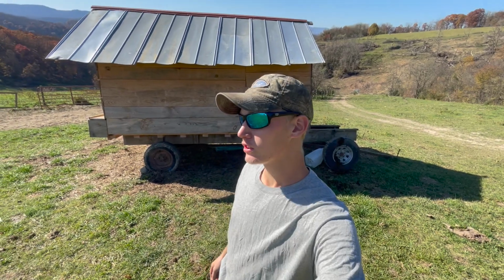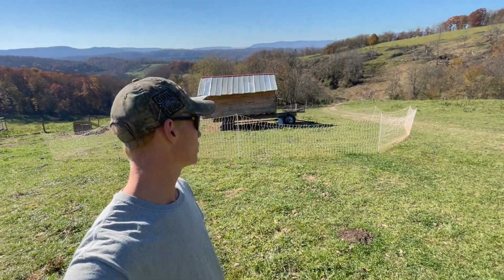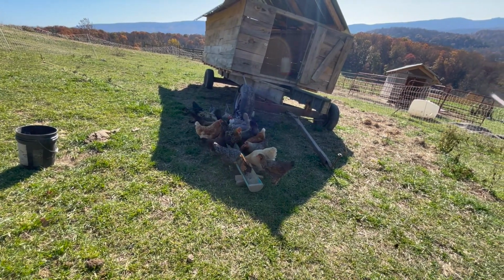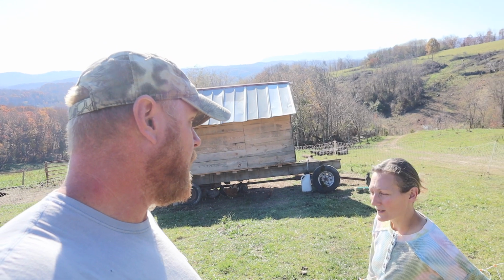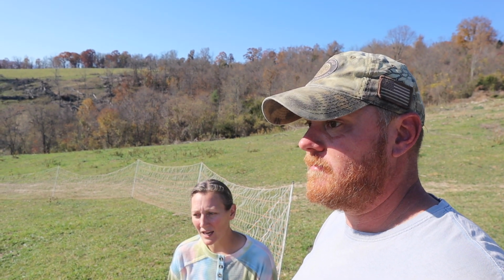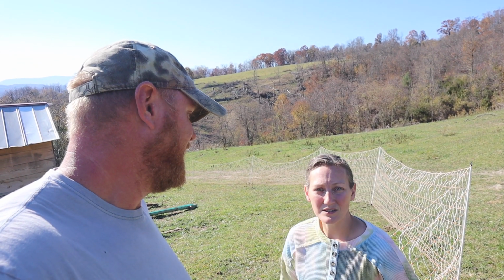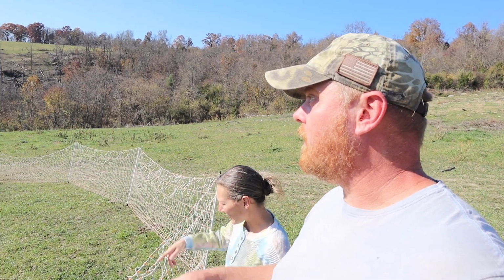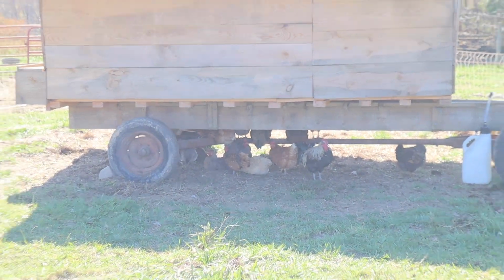Homesteaders vs Predators So It Begins | VLOG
The predators are coming and we're going to stop them.

If you feel led to bless us with a gift- Amazon Wishlist

Fencing Items

Milking Items

~~~Butchering Items~~~

~~~Gardening Items~~~

~~~Everyday Items~~~

~~~Canning Items~~~